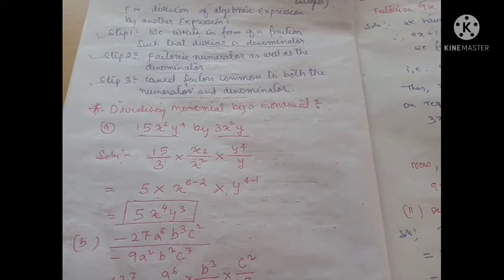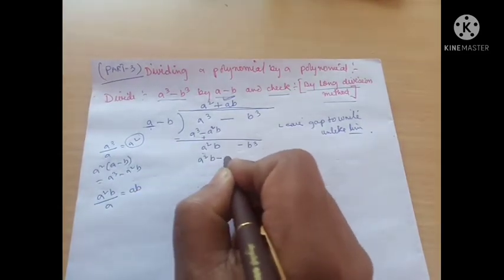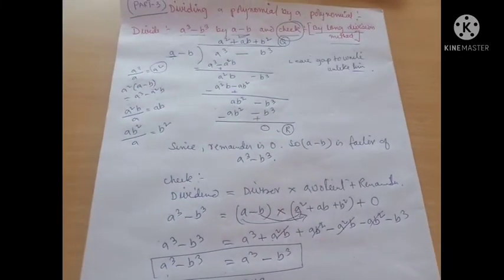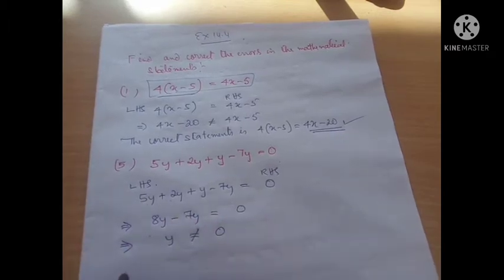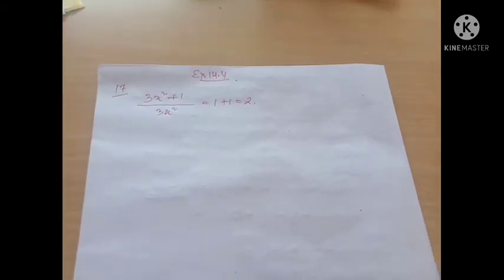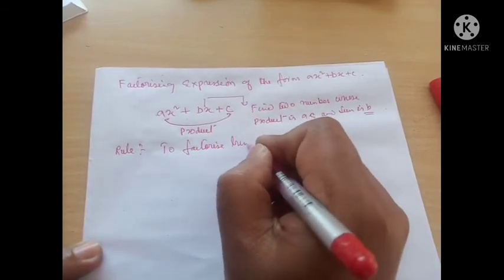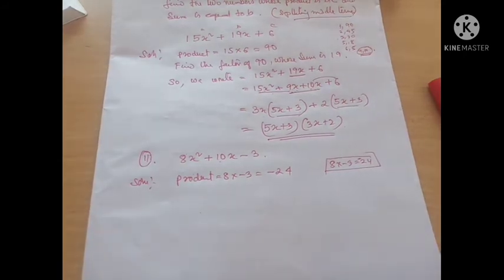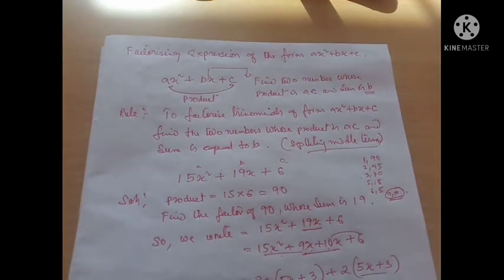Class Vlll mathematics chapter-14 ( last part)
Book :- classVlll NCERT